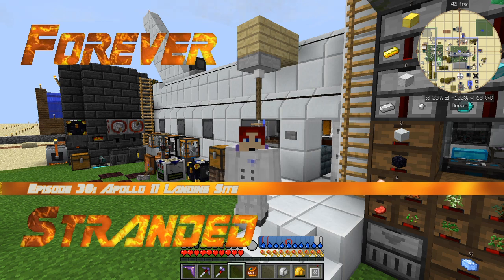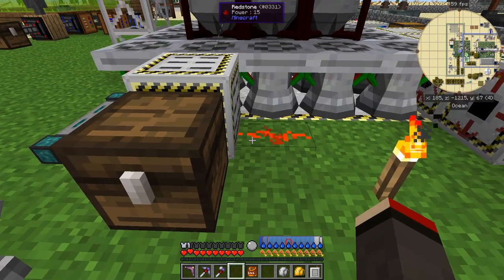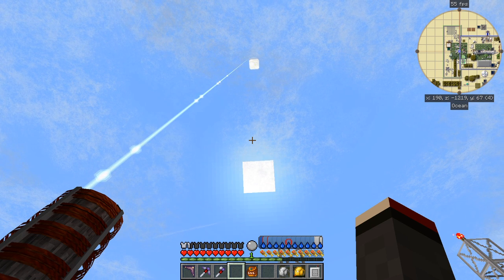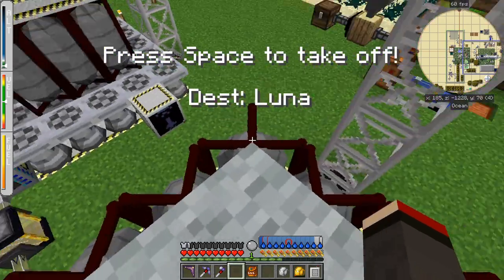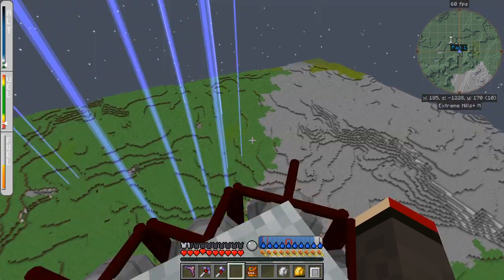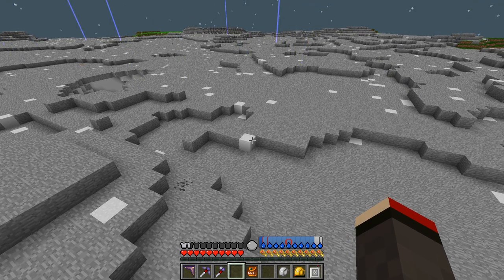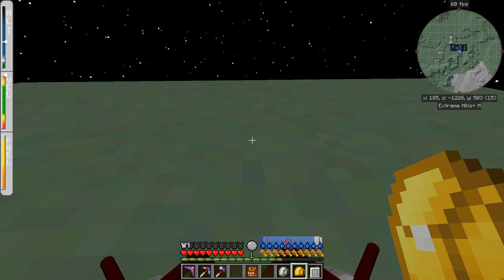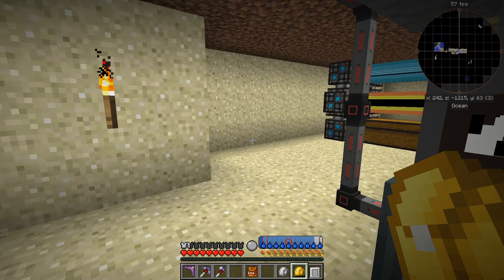Forever Stranded #38 - Advanced Rocketry Guidance Computer Access Hatch & Apollo 11 Landing Site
In this episode we look at:
- Guidance Computer Access Hatch
- Visit the moon and see the Apollo 11 landing site
- We look at some steps to reduce lag in the main base
- Quantum Ring with channels to the compound.

is xHedra (Philippe Asselin) quantum ring episode.

This video is the my thirty-eighth episode of Forever Stranded, a series of the Mod Pack by GWSheridan. Surviving in this pack is quite a challenge.

source = "${source}"
AudioDub(V, audio)
return last

    sx = 460
    sx = 70
    sy = 574
    sy = 460
    font="Copasetic NF"
    font="Gin Rai Italic"
    font_size=45
    fadein_frames = 0
    fadeout_frames = 90
    align = 5
    title_frames = 150

    last++ending

    ConvertToYV12(interlaced=false)
    tweak(bright=10)

BlankClip(width=1280, height=720)

The clips are joined with this script:
Import("D:\dxtory\foreverstranded\common.avs")
video1=Import("D:\dxtory\foreverstranded\foreverstranded-0131.avi.avs")
video2=Import("D:\dxtory\foreverstranded\foreverstranded-0132.avi.avs")
video3=Import("D:\dxtory\foreverstranded\foreverstranded-0133.avi.avs")
video4=Import("D:\dxtory\foreverstranded\foreverstranded-0134.avi.avs")
video5=Import("D:\dxtory\foreverstranded\foreverstranded-0135.avi.avs")
video = Dissolve(video1, video2, joinduration)
video = TransMarbles(video, video3, joinduration, marbleradius, drop=false)
video = TransMarbles(video, video4, joinduration, marbleradius, drop=false)
video = Dissolve(video, video5, joinduration)
MakeVideo(video, "Episode 38: Apollo 11 Landing Site")